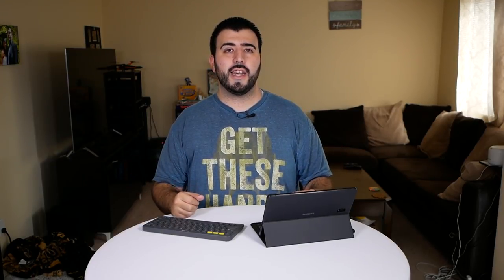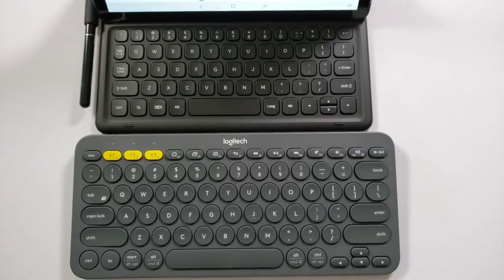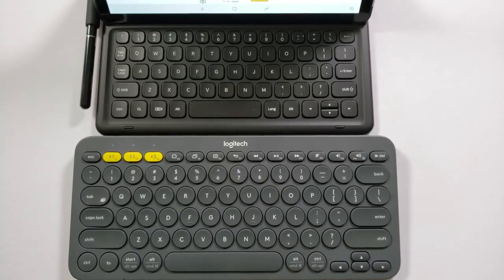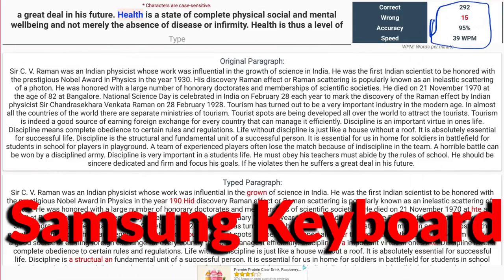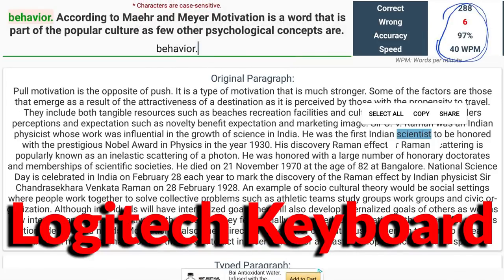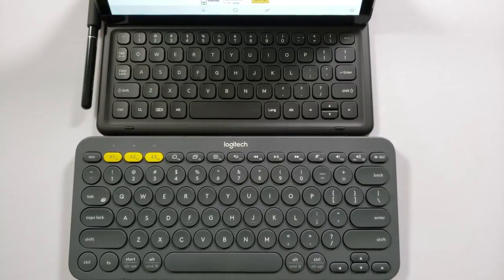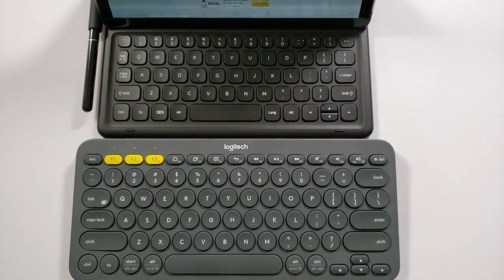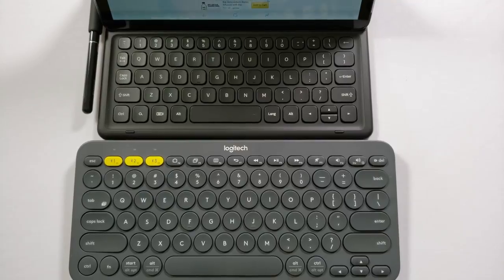Galaxy Tab S4 Keyboard Solution - Samsung Keyboard Case vs Logitech K380 - YouTube Tech Guy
We find out which is the best Keyboard Solution for the Samsung Galaxy Tab S4 Keyboard Case vs Logitech K380 Keyboard

Logitech K380 Keyboard

Samsung Keyboard Case